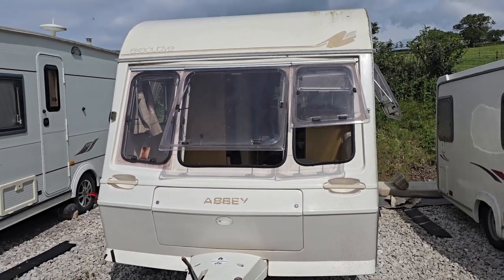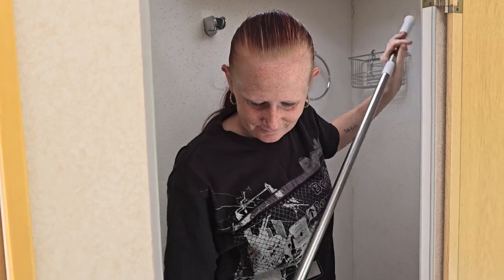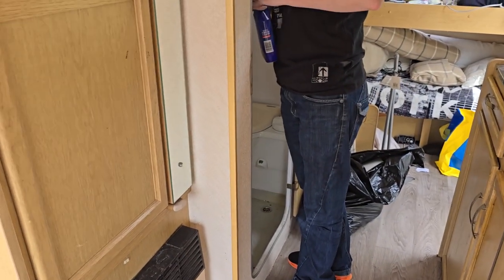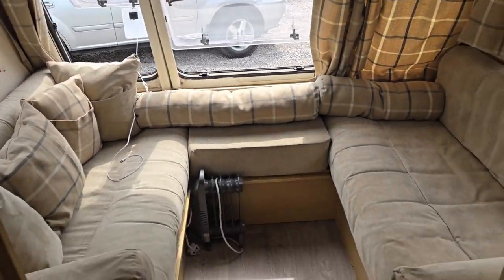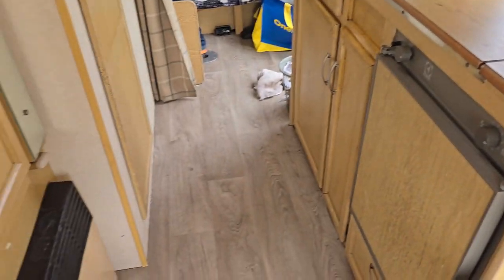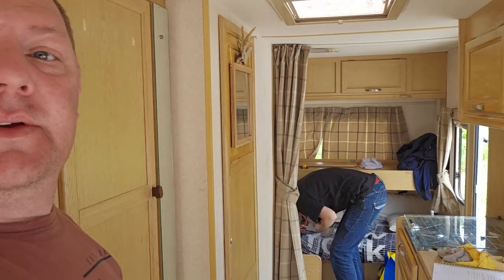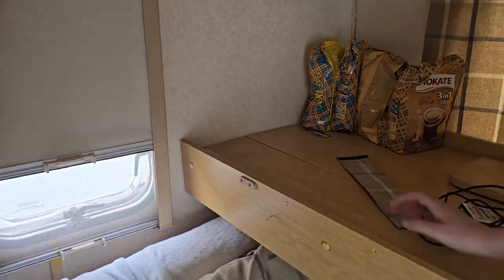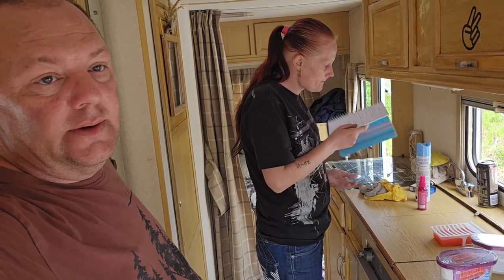Come along with us on are new little Project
hello all somthing new for us we have decided to do a little Project so please come along let's us do this little adventure together please leave a comment below if you want to see on this channel or should I make a new channel